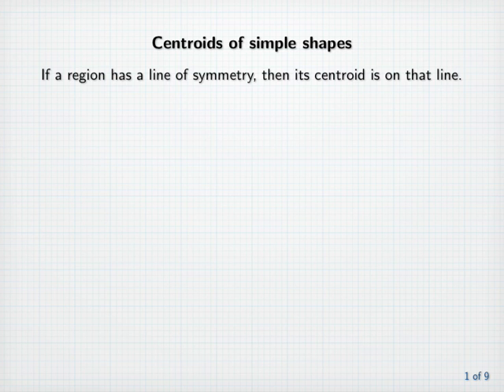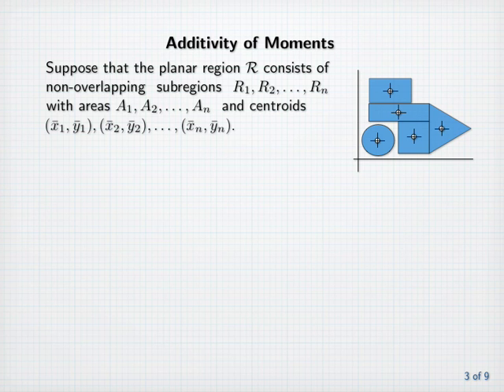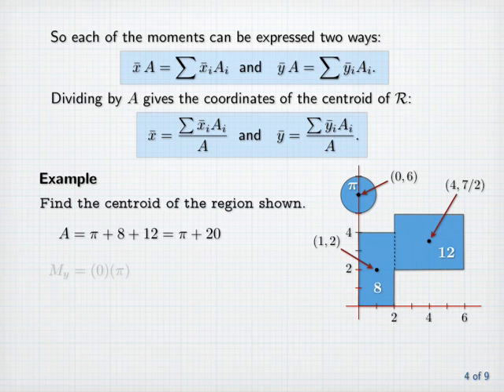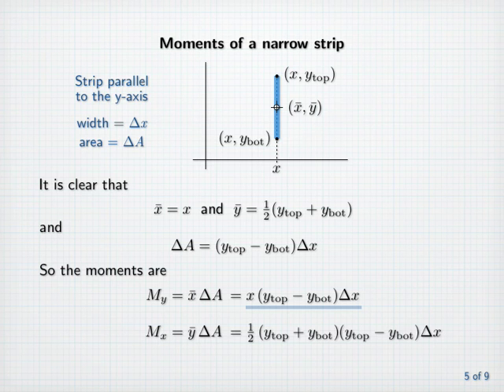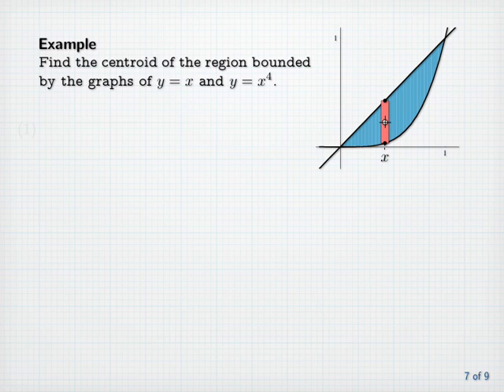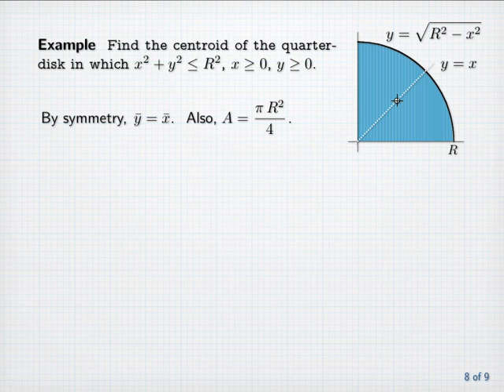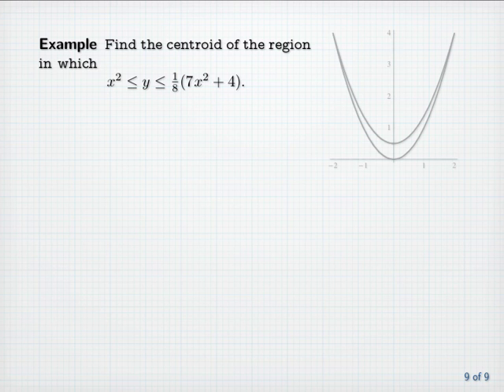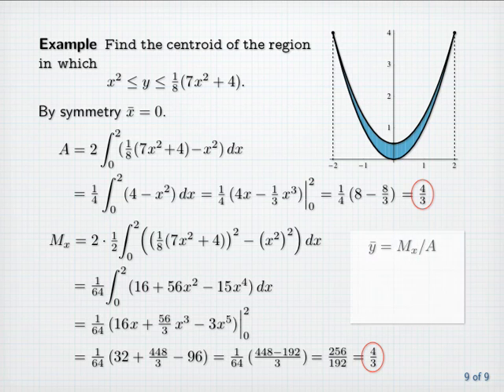30 centroids H264